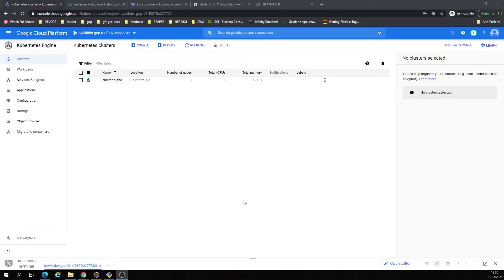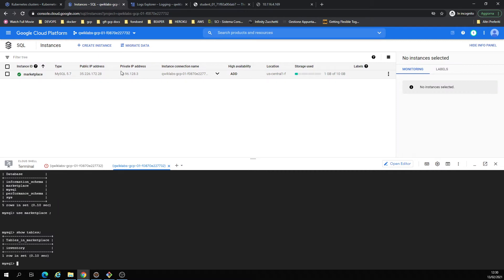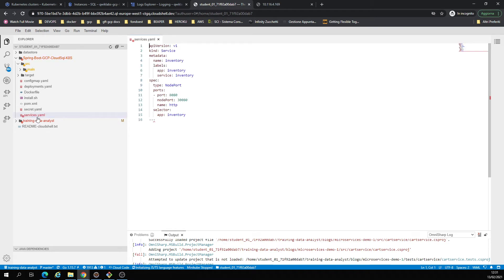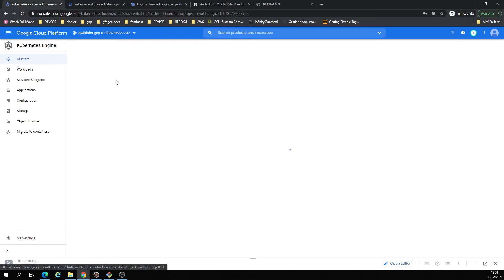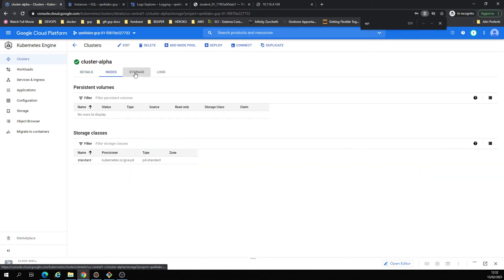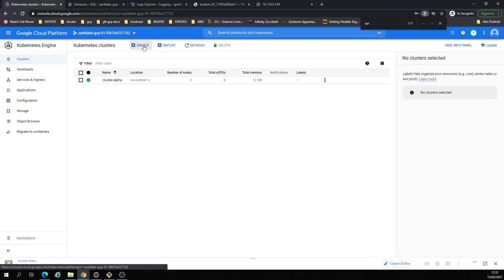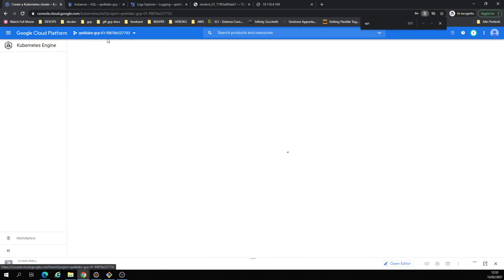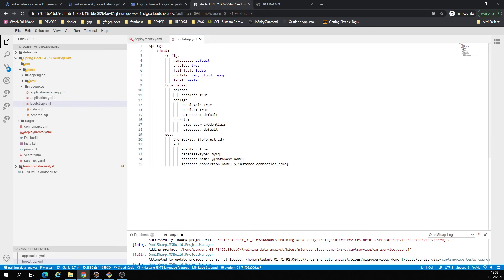Google Cloud Platform: GKE vs Cloud SQL (private ip)